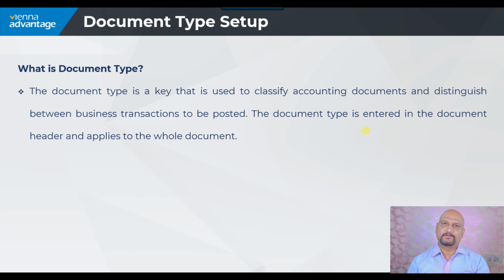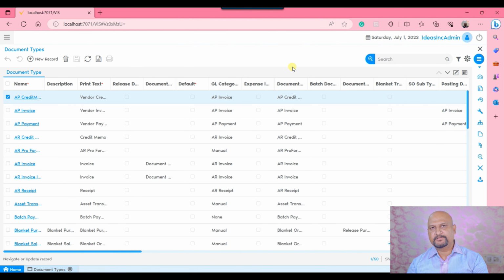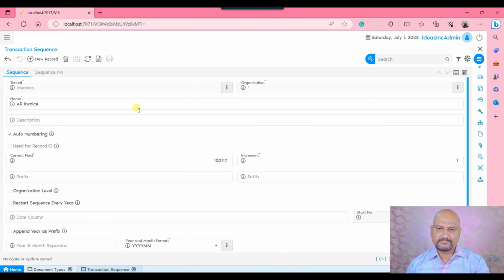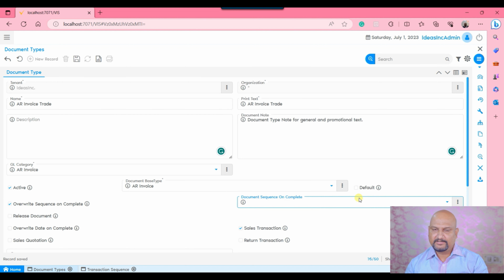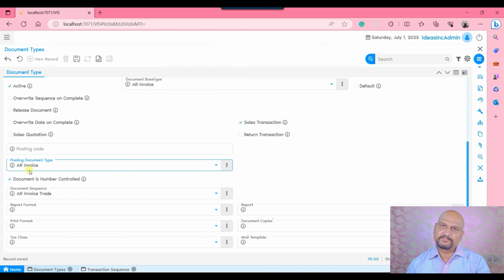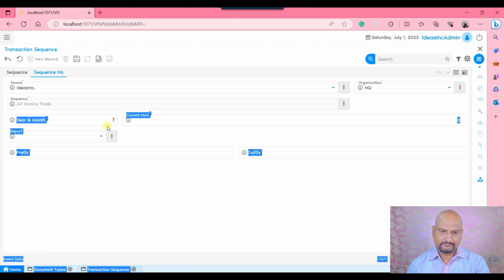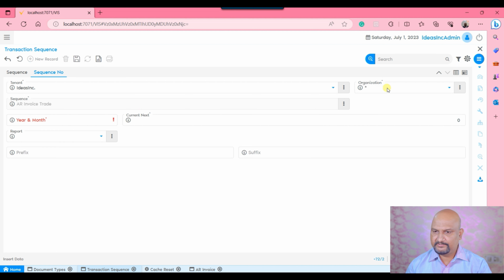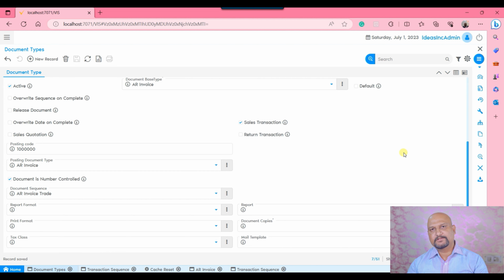Document Type Setup in Vienna Advantage | Transaction Sequence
This video shows the details of how to set up the Document Type & Document Sequence in the Vienna Advantage software. The video provides a comprehensive explanation and demonstration of the process involved in configuring both a Document Type & Document Sequence within the Vienna Advantage software.